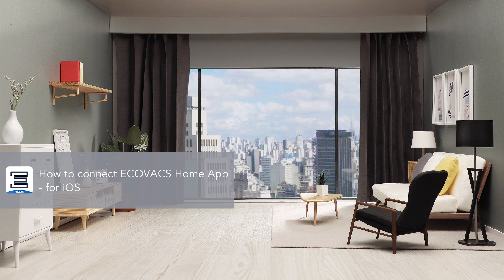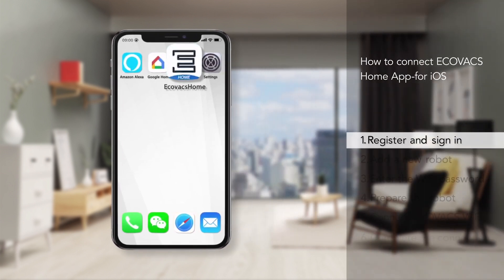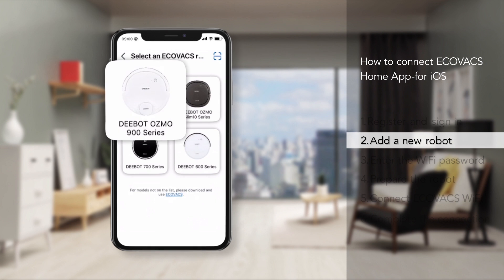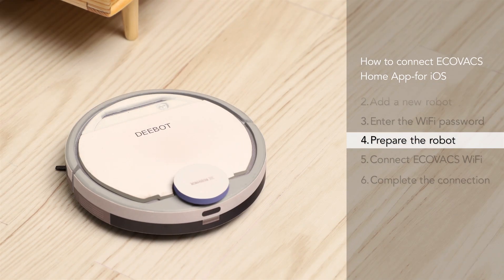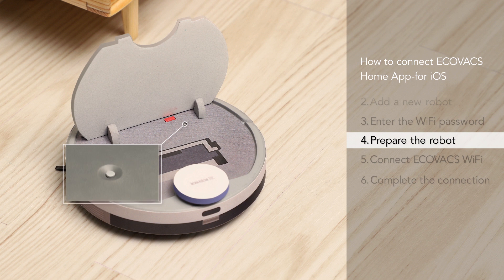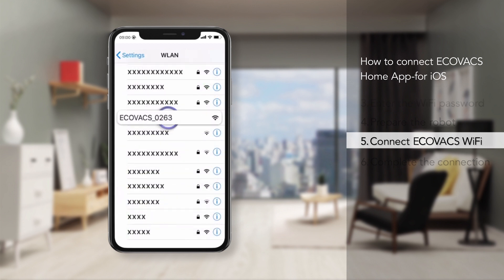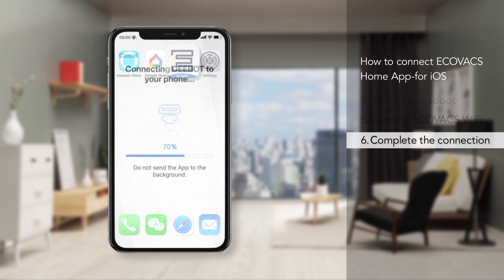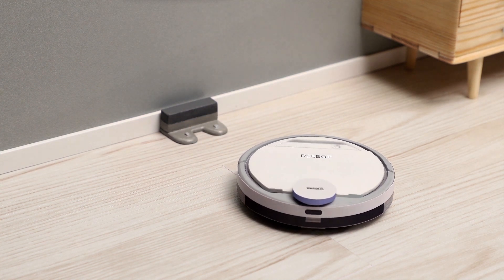How To Connect ECOVACS Home App for iOS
To set up and connect your robot with the ECOVACS Home App, you could follow the suggestions in this video.